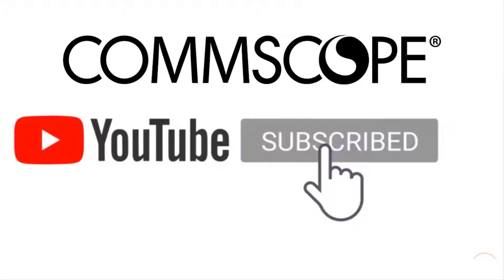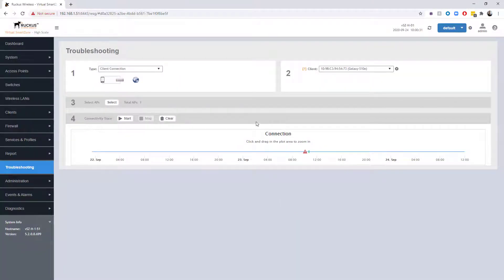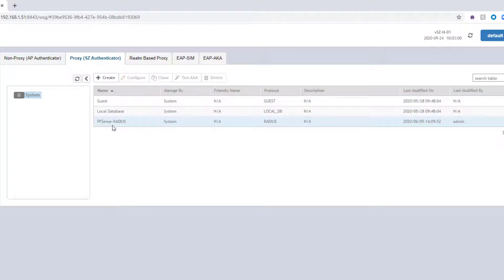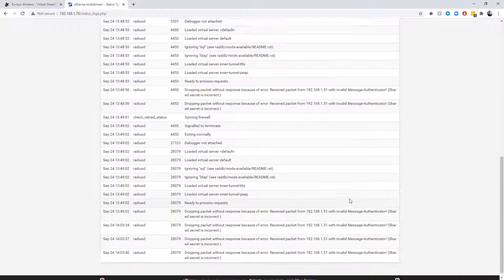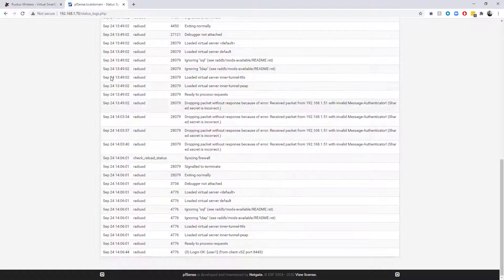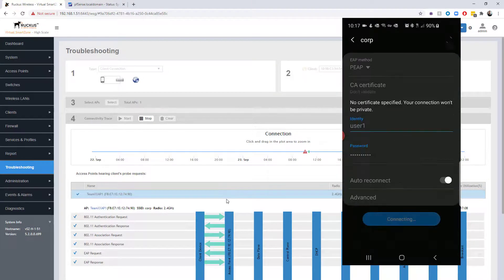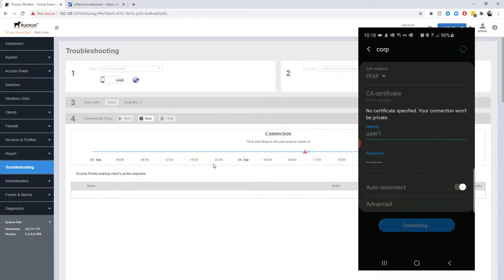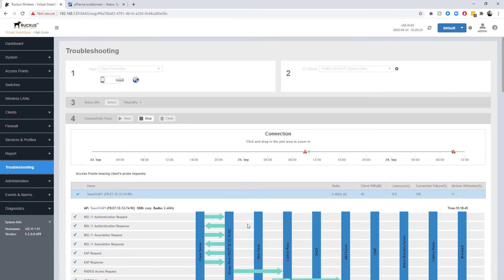RUCKUS Wireless Troubleshooting: Client Connection Troubleshooting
In this video we will take a look at a look the client connection tool within RUCKUS SmartZone. Using this tool we will observe client successes and failures. We will also investigate the logs of AAA Authentication servers within our environment to determine the causes of failures.